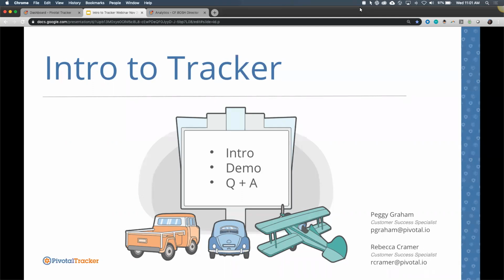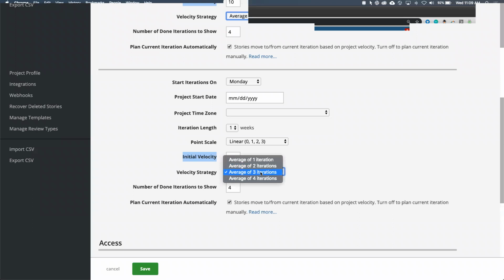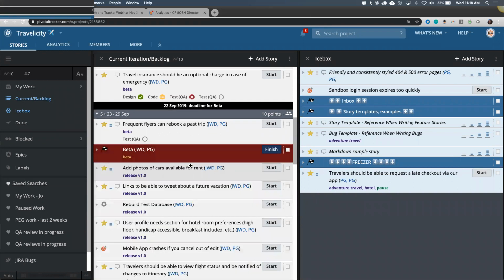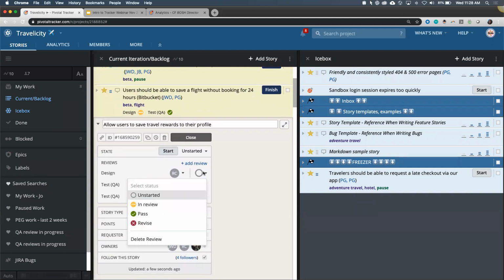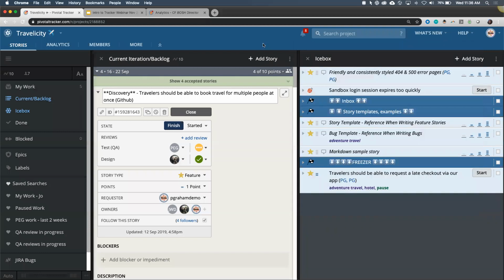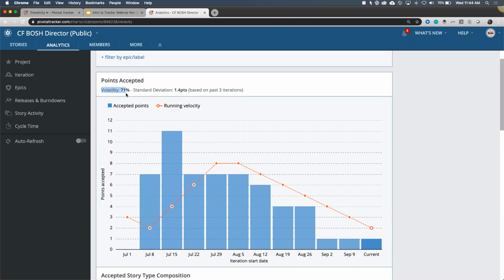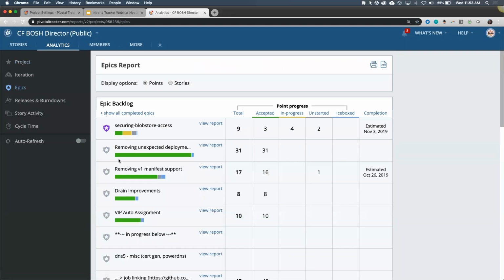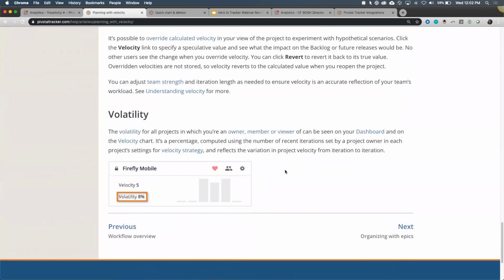Intro to Tracker webinar September 2019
A recording of our "Intro to Tracker" webinar, with a tour of Tracker, and some great Q&A!